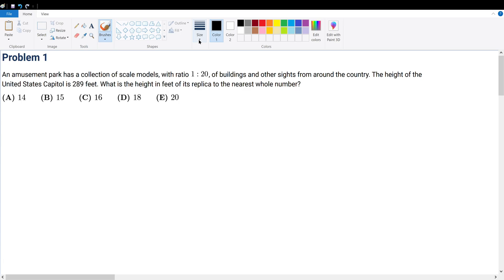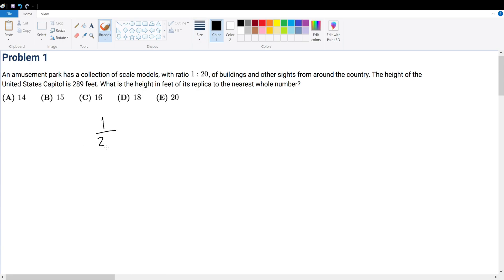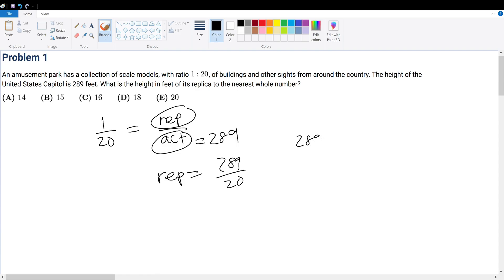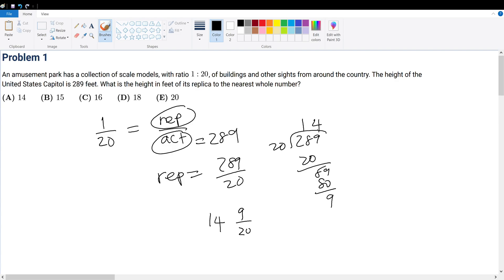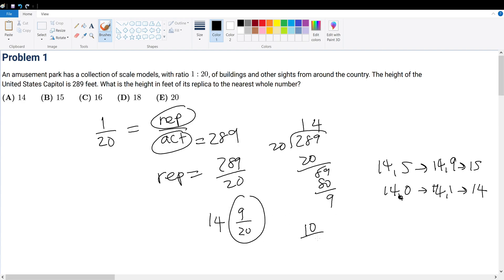AMC 8 2018 Problem 1